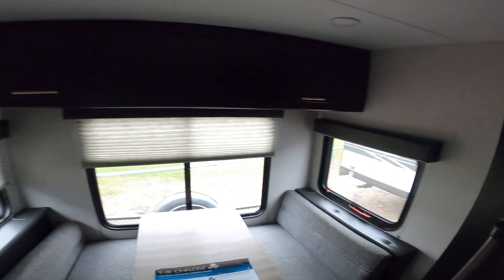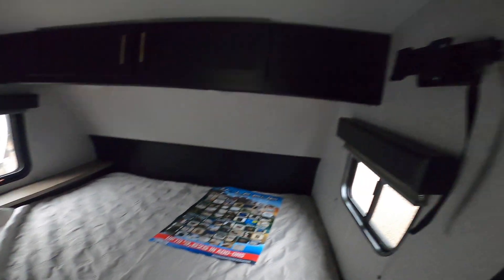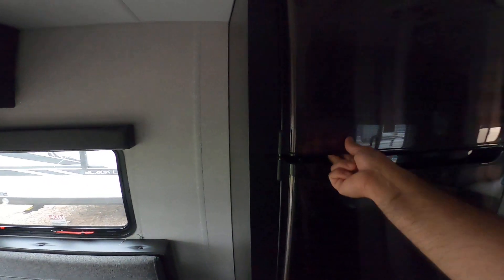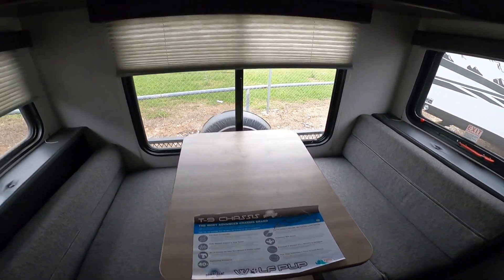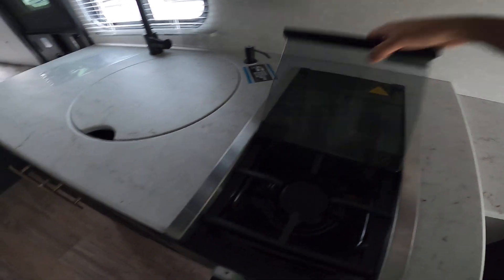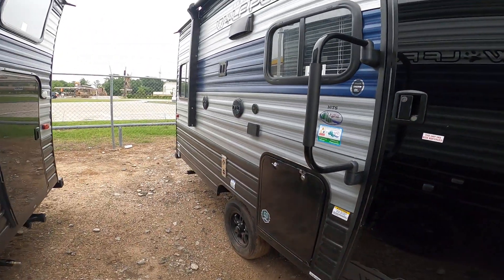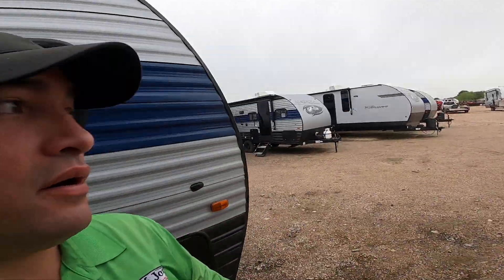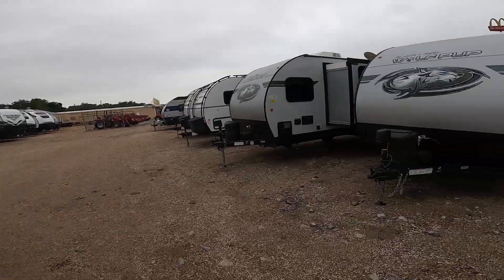Thank You Shawn